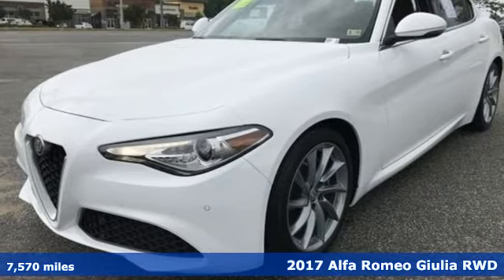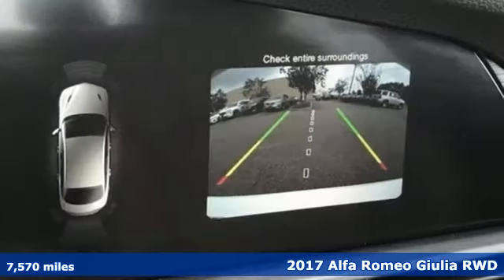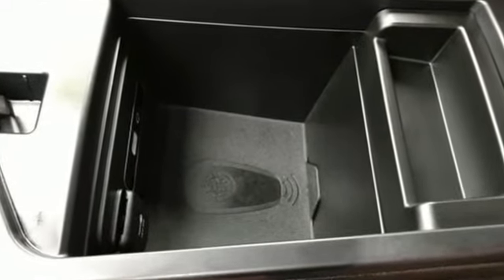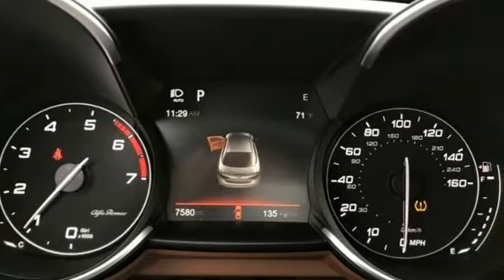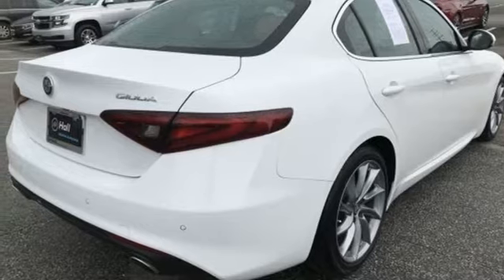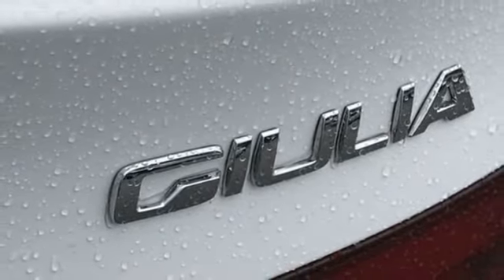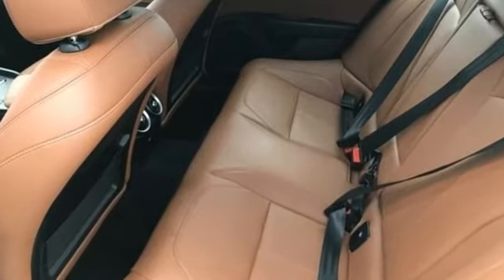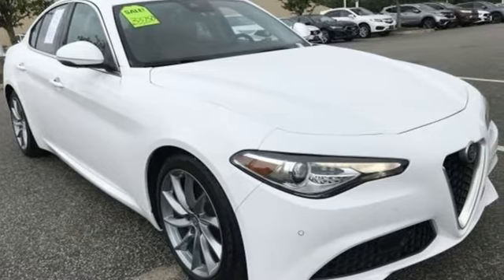Used 2017 Alfa Romeo Giulia Virginia Beach VA Norfolk, VA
Year: 2017
Make: Alfa Romeo
Model: Giulia
Trim: Base
Engine: I4
Transmission: 8-Speed Automatic
Color: White
Interior: black
Mileage: 7570
Stock #: 3210219F
VIN: ZARFAEBN0H7550644
Clean CARFAX. Alfa White 2017 Alfa Romeo Giulia RWD 8-Speed Automatic I4brbrRecent Arrival! 24/33 City/Highway MPGbrbrbr*Every Internet Price includes current applicable dealer discounts. Your additional costs are sales tax, tag and title fees for the state in which the vehicle will be registered, any dealer-installed options (if applicable) and a dealer processing fee ($799 Virginia & North Carolina). Prices are subject to change, and prior sales are excluded. While every reasonable effort is made to ensure the accuracy of this information, we are not responsible for any errors or omissions contained on these pages. Please verify any information in question with the dealer.

Address:
3200 Virginia Beach Blvd